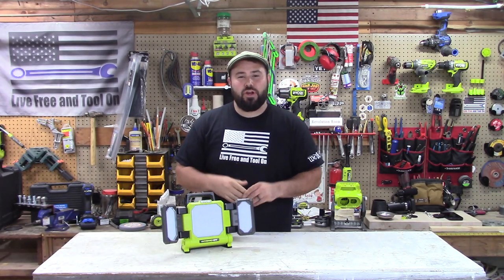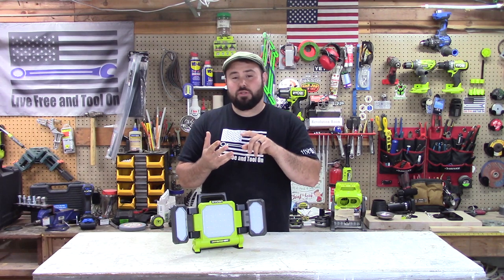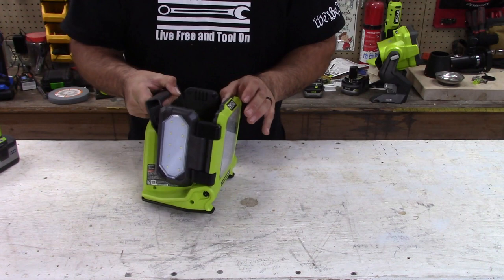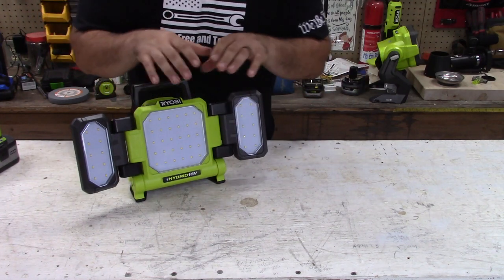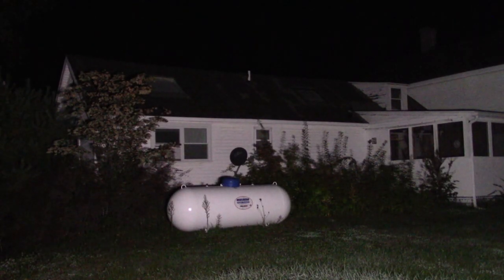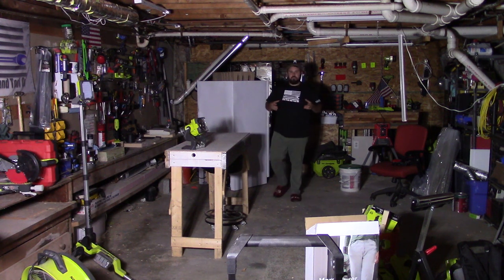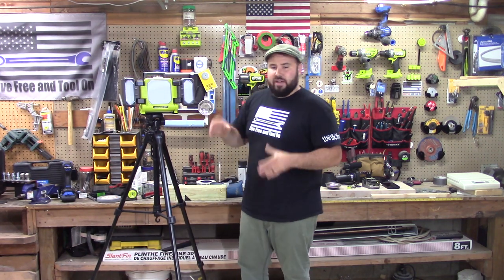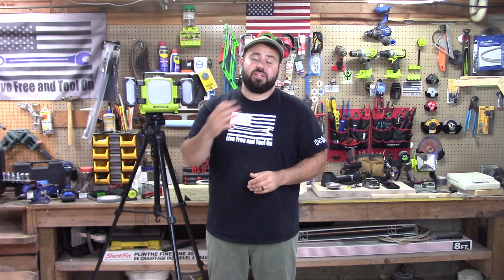Ryobi led panel light [amazing]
Ryobi done it again! the new led panel light is most versatile and powerful yet. let's review!!!